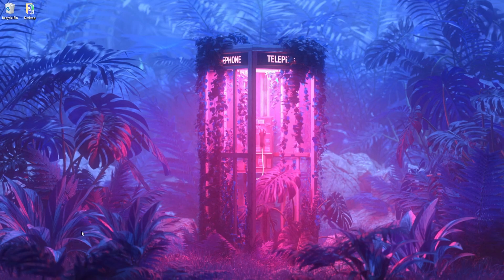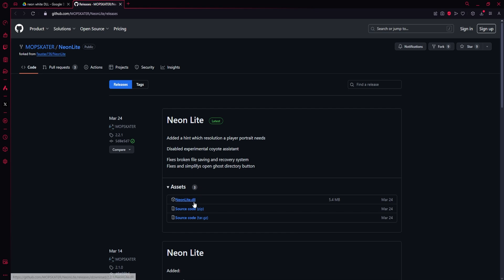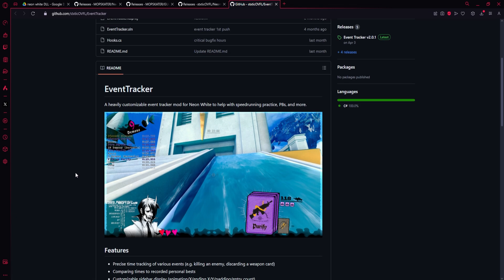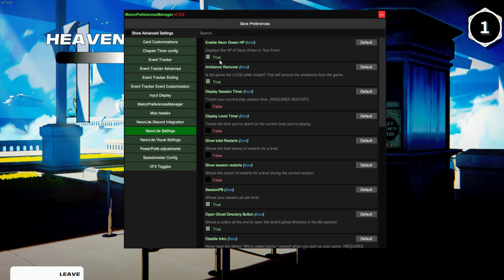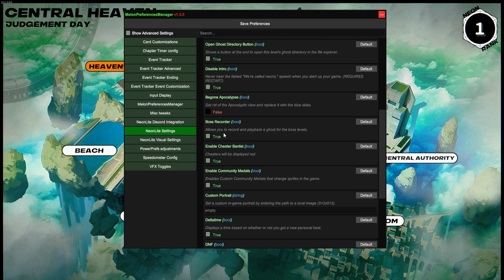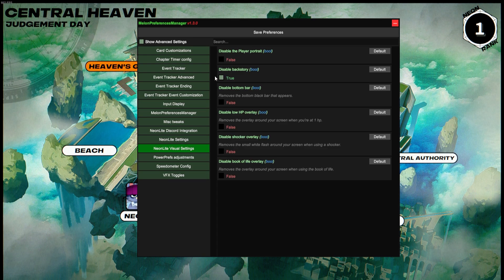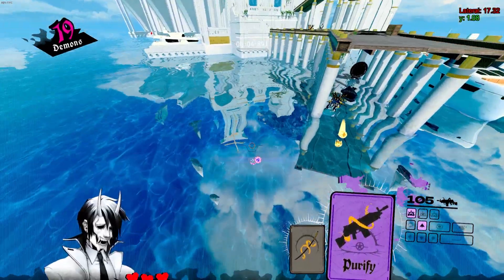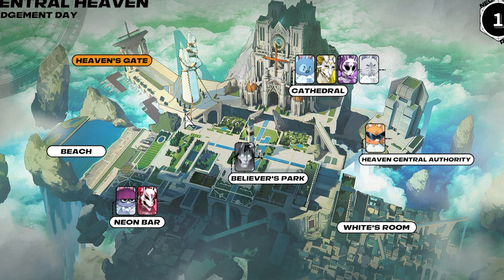How to Mod Neon White - (Custom Medals, DNFs, Stats and More)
Heyhey! One of my most frequent questions is how to Mod Neon White. This Video goes over installing all the basic mods used by the community!

==Links==
Mod Installer: